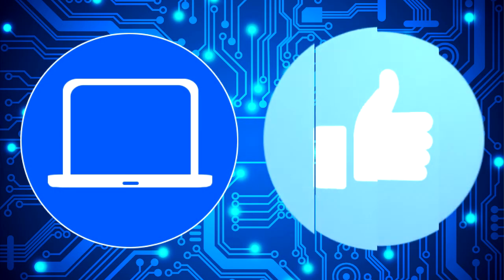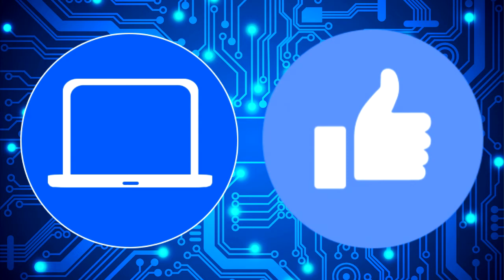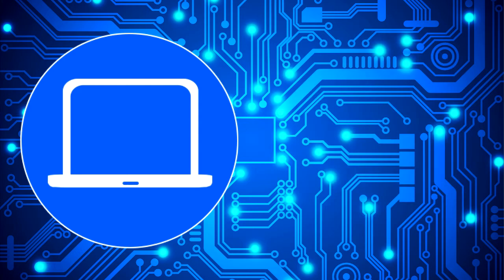Dell Inspiron 3480 (P89G003) SSD How-To Video Tutorial